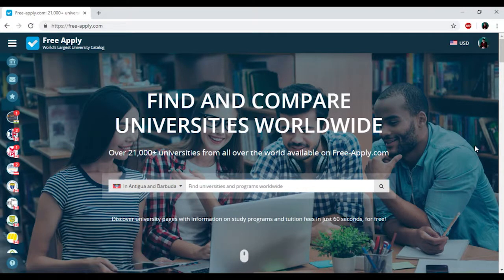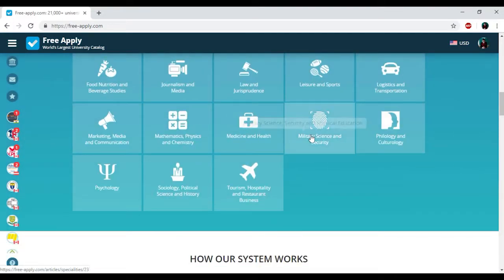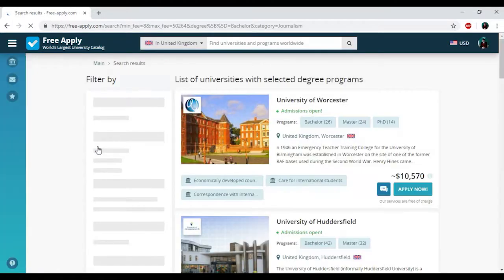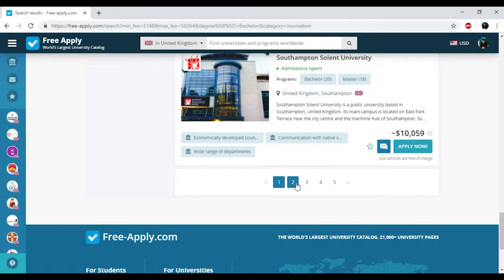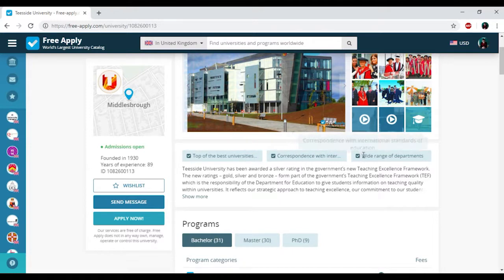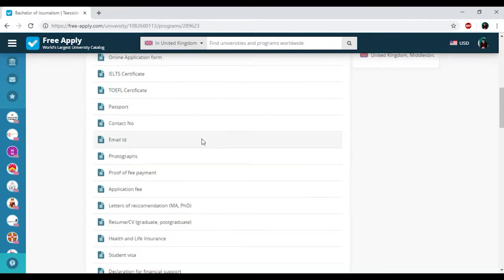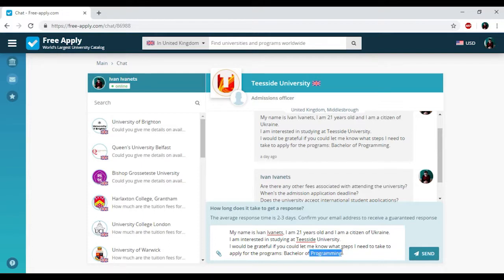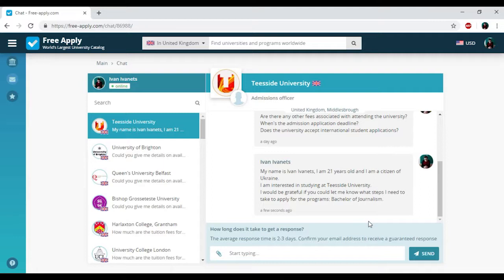Best university to study Journalism in United Kingdom. Free-Apply.com